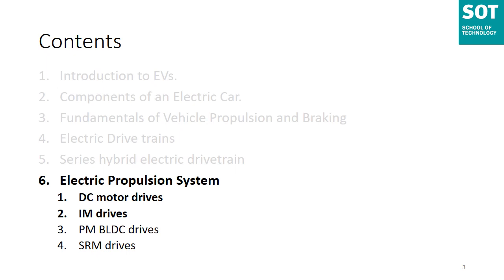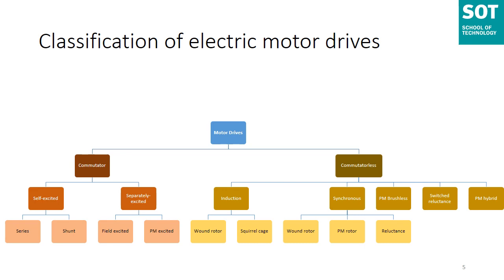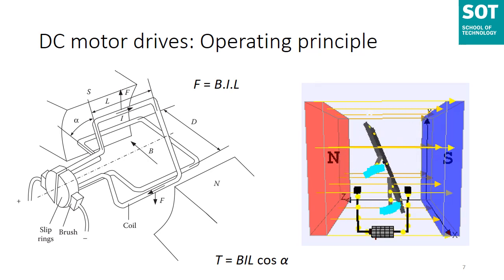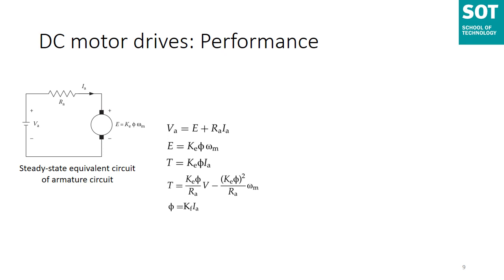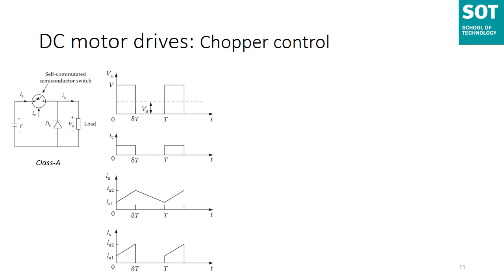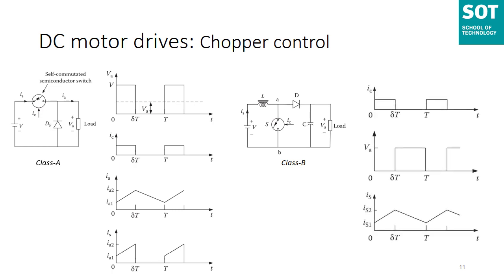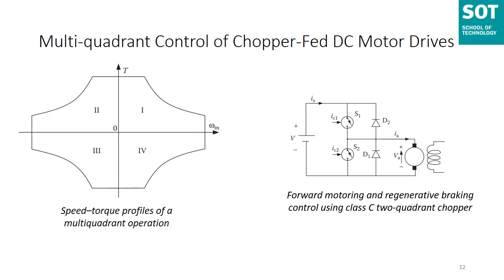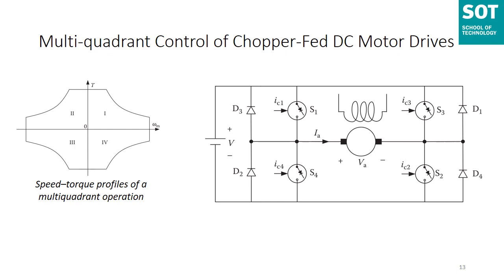SOT_4thYear_SmartGrids&ElectricVehicles_#3_ElectricVehicles_Part-5_17/05/2020